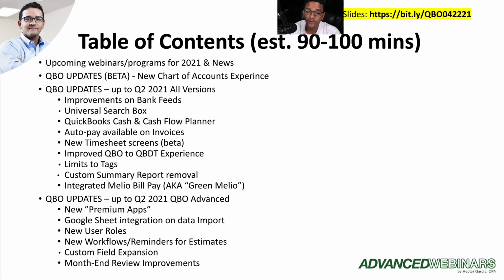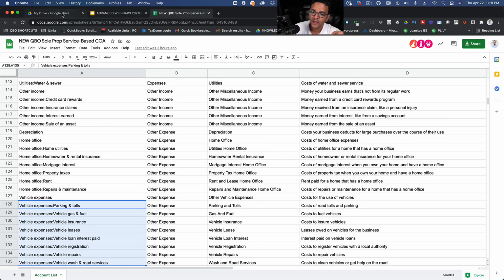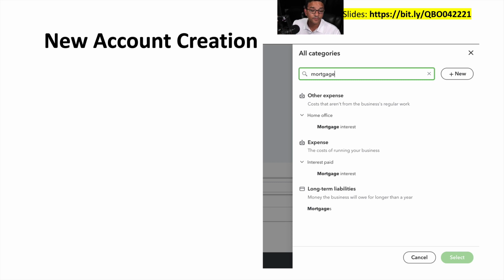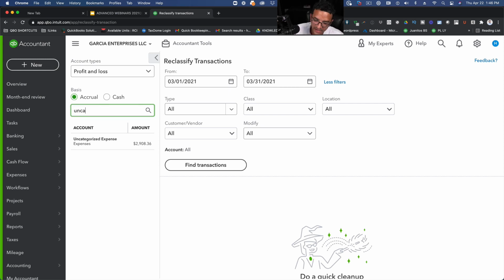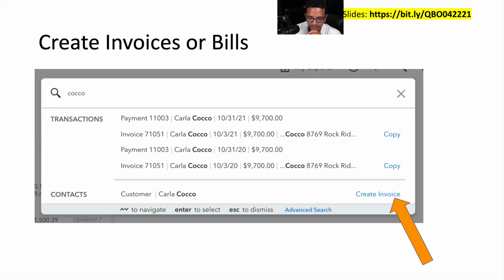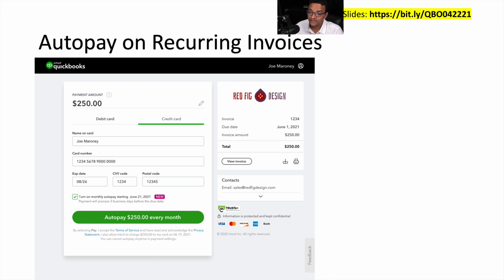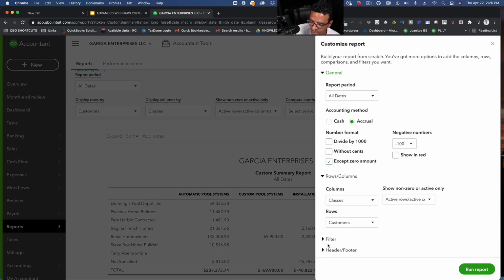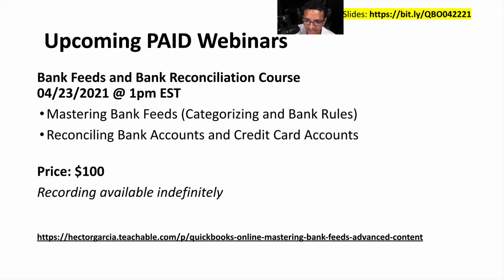QuickBooks Online: New Features 2021 Q2 UPDATE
Table of Contents:
00:00 Introduction and upcoming webinars/training
09:01 Intuit News: OneSaas aquisition (e-commerce integration)
10:56 New Chart of Accounts Experience
29:04 Improvements on Bank Feeds from 2020
33:20 Exporting Vendors from Bank Feeds
43:39 Append to Memo (Bank Rules)
45:38 Exclude Rules and Categorization History
50:03 Default Expense Account
54:42 Universal Search Box improvements
59:58 "QuickBooks Cash" Bank Account
1:03:29 NEW Cash Flow Planner
1:08:56 Auto-pay available on Invoices
1:10:32 New Timesheet screens (beta)
1:14:09 Improved QBO to QBDT conversion Experience
1:19:02 Custom Summary Report (Hidden)
1:24:08 Integrated Bill Pay (Melio)
1:27:08 New ”Premium Apps” for QBO Advanced (Docusign)
1:30:48 New User Roles by Location for QBO Advanced
1:32:35 Data Import from Google Sheets for QBO Advanced
1:34:06 Workflows/Reminders for Estimates for QBO Advanced
1:34:22 Month-End Review Improvements for QBO Accountant